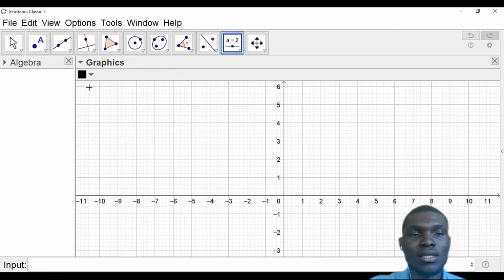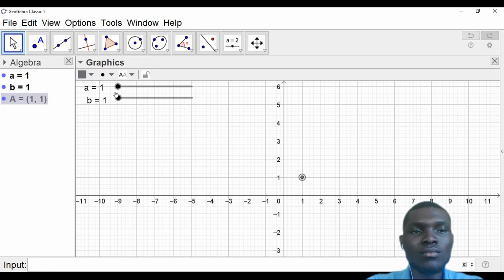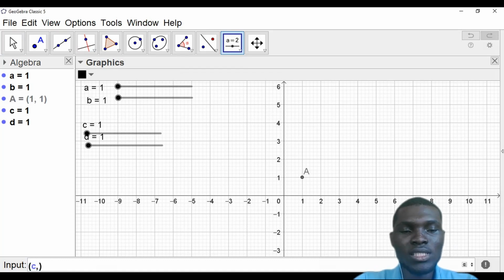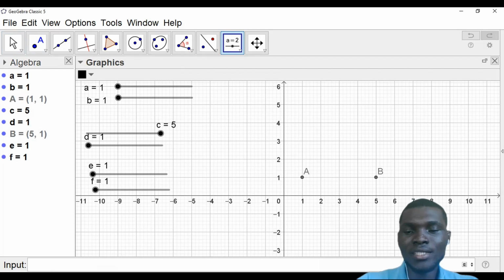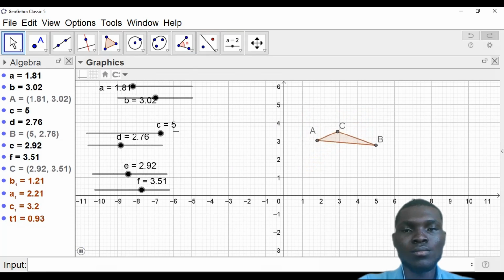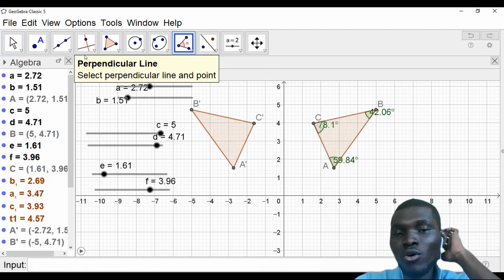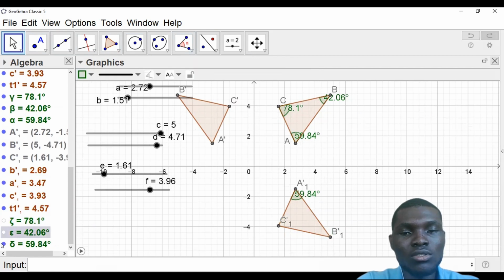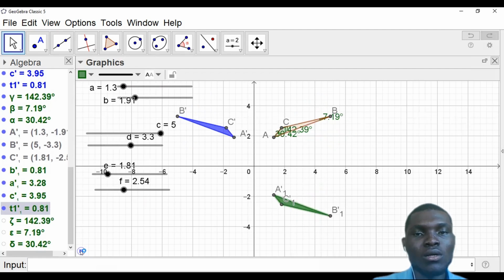GeoGebra Transformations: Reflecting Triangles Made Easy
This video tutorial provides a simple and effective guide to reflecting triangles using GeoGebra. It explains the concept of reflection as a type of transformation and demonstrates how to apply it to geometric figures, specifically triangles.